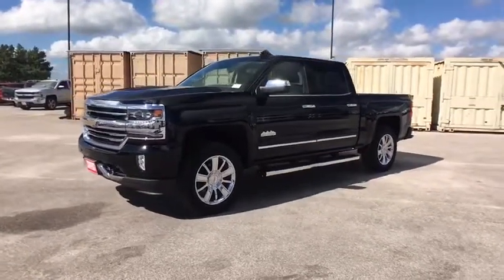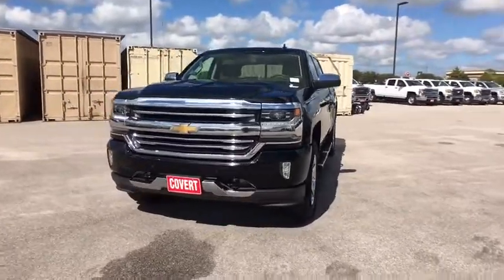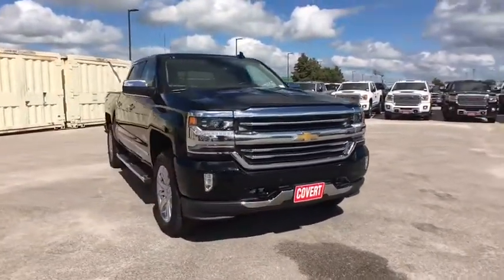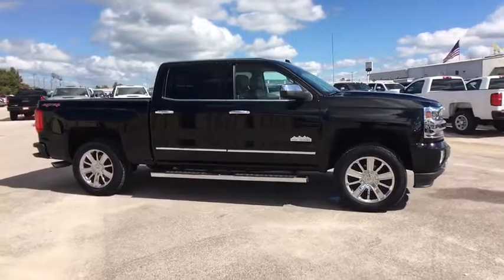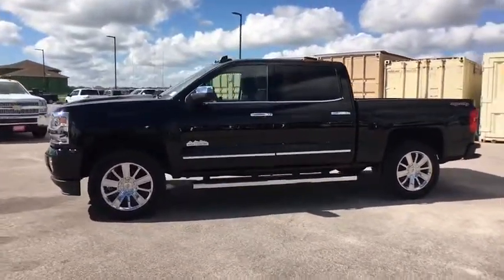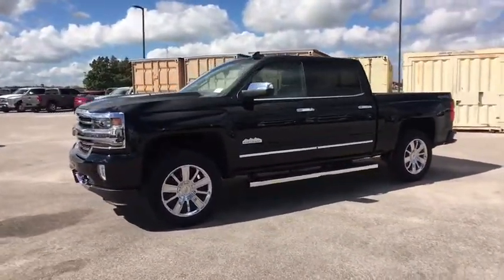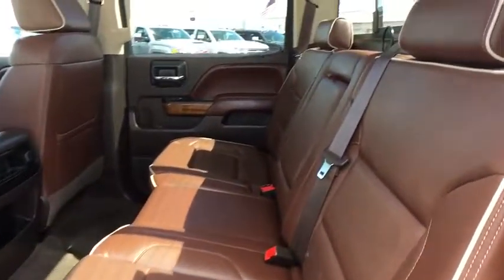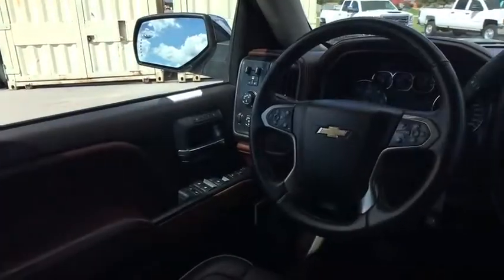2016 Chevrolet Silverado 1500 Austin, San Antonio, Bastrop, Killeen, College Station, TX 390311A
2016 Chevrolet Silverado 1500 High Country - Stock#: 390311A - VIN#: 3GCUKTECXGG360642

702 State Hwy 71 West

Come see this 2016 Chevrolet Silverado 1500 High Country. Its Automatic transmission and Gas V8 5.3L/325 engine will keep you going. This Chevrolet Silverado 1500 has the following options: WHEELS, 20 X 9 (50.8 CM X 22.9 CM) CHROME (STD), WHEEL, FULL-SIZE SPARE, 17 (43.2 CM) STEEL, TRANSMISSION, 8-SPEED AUTOMATIC, ELECTRONICALLY CONTROLLED with overdrive and tow/haul mode. Includes Cruise Grade Braking and Powertrain Grade Braking (STD), TRAILER BRAKE CONTROLLER, INTEGRATED, TIRES, P275/55R20 ALL-SEASON, BLACKWALL (STD), SUNROOF, POWER, STEERING WHEEL, HEATED, LEATHER-WRAPPED AND COLOR-KEYED, SEATS, FRONT FULL-FEATURE LEATHER-APPOINTED BUCKET includes 12-way power driver and front passenger seat adjusters, including 4-way power lumbar control, 2-position driver memory, adjustable head restraints, (D07) floor console, storage pockets and (K4C) Wireless charging. (STD), SADDLE, PERFORATED LEATHER-APPOINTED SEAT TRIM, and REAR AXLE, 3.42 RATIO. Test drive this vehicle at Covert Chevrolet Buick GMC, 702 Hwy 71 West, Bastrop, TX 78602.
SUNROOF  POWER,TIRES  P275/55R20 ALL-SEASON  BLACKWALL  (STD),SEATS  FRONT FULL-FEATURE LEATHER-APPOINTED BUCKET  includes 12-way power driver and front passenger seat adjusters  including 4-way power lumbar control  2-position driver memory  adjustable head restraints  (D07) floor console  storage pockets and (K4C) Wireless charging. (STD),HIGH COUNTRY PREMIUM PACKAGE  includes (Y86) Enhanced Driver Alert Package (which includes Forward Collision Alert  Lane Keep Assist  (TQ5) High Beam assist and safety alert seat)  (UVD) heated steering wheel  (JF4) Power Adjustable Pedals and (JL1) trailer brake controller,PAINT  SOLID,ENHANCED DRIVER ALERT PACKAGE  includes (UHX) Active Safety Lane Keep Assist  (TQ5) IntelliBeam headlamps  (UD5) Front and Rear Park Assist and (UEU) Forward Collision Alert  Safety Alert Seat,WHEELS  20 X 9 (50.8 CM X 22.9 CM) CHROME  (STD),LANE KEEP ASSIST,HIGH COUNTRY PREFERRED EQUIPMENT GROUP  includes standard equipment,LICENSE PLATE KIT  FRONT,TRANSMISSION  8-SPEED AUTOMATIC  ELECTRONICALLY CONTROLLED  with overdrive and tow/haul mode. Includes Cruise Grade Braking and Powertrain Grade Braking (STD),BLACK,ENGINE  5.3L ECOTEC3 V8 WITH ACTIVE FUEL MANAGEMENT  DIRECT INJECTION AND VARIABLE VALVE TIMING  includes aluminum block construction (355 hp [265 kW] @ 5600 rpm  383 lb-ft of torque [518 Nm] @ 4100 rpm; more than 300 lb-ft of torque from 2000 to 5600 rpm) (STD),TRAILER BRAKE CONTROLLER  INTEGRATED,LPO  CONSOLE INSERT ORGANIZER TRAY,HEADLIGHT  INTELLIBEAM  AUTOMATIC HIGH BEAM ON/OFF,FORWARD COLLISION ALERT,WHEEL  FULL-SIZE SPARE  17 (43.2 CM) STEEL,SADDLE  PERFORATED LEATHER-APPOINTED SEAT TRIM,LED LIGHTING  CARGO BOX  with switch on center switch bank,LPO  WHEEL LOCKS  SET OF 4,REAR AXLE  3.42 RATIO,PEDALS  POWER-ADJUSTABLE  for Crew Cab and Double Cab models,STEERING WHEEL  HEATED  LEATHER-WRAPPED AND COLOR-KEYED,AUDIO SYSTEM  CHEVROLET MYLINK RADIO WITH NAVIGATION AND 8 DIAGONAL COLOR TOUCH-SCREEN  AM/FM STEREO  with seek-and-scan and digital clock  includes Bluetooth streaming audio for music and select phones; USB ports; auxiliary jack; voice-activated technology for radio and phone; featuring Apple CarPlay capability for compatible phone. (STD),Floor Mats,Navigation System,Running Boards/Side Steps,Leather Seats,Bucket Seats,Tires - Front Performance,Tires - Rear Performance,Chrome Wheels,Premium Sound System,MP3 Player,Heated Front Seat(s),Rear Parking Aid,Tow Hooks,Bluetooth Connection,Auxiliary Audio Input,Cooled Front Seat(s),Smart Device Integration,Tow Hitch,Locking/Limited Slip Differential,Four Wheel Drive,Power Steering,ABS,4-Wheel Disc Brakes,Conventional Spare Tire,Bed Liner,Daytime Running Lights,Fog Lamps,Heated Mirrors,Power Mirror(s),Integrated Turn Signal Mirrors,Power Folding Mirrors,Privacy Glass,AM/FM Stereo,CD Player,HD Radio,Satellite Radio,Telematics,WiFi Hotspot,Power Driver Seat,Power Passenger Seat,Driver Adjustable Lumbar,Passenger Adjustable Lumbar,Seat Memory,Pass-Through Rear Seat,Rear Bench Seat,Cruise Control,Steering Wheel Audio Controls,Leather Steering Wheel,Adjustable Steering Wheel,Power Windows,Power Door Locks,Keyless Entry,Remote Engine Start,Universal Garage Door Opener,Security System,Mirror Memory,Climate Control,Multi-Zone A/C,Rear Defrost,Sliding Rear Window,Auto-Dimming Rearview Mirror,Driver Vanity Mirror,Passenger Vanity Mirror,Driver Illuminated Vanity Mirror,Passenger Illuminated Visor Mirror,Trac